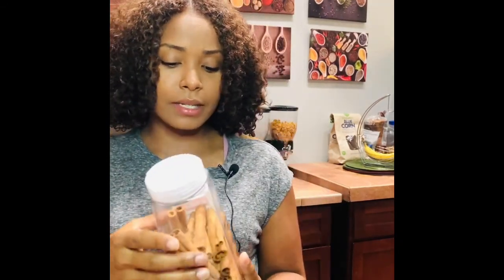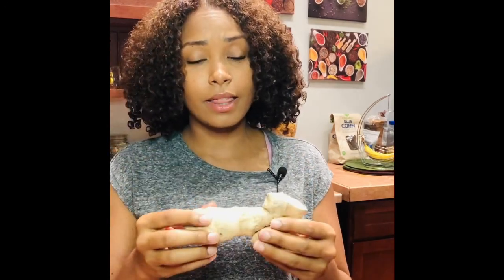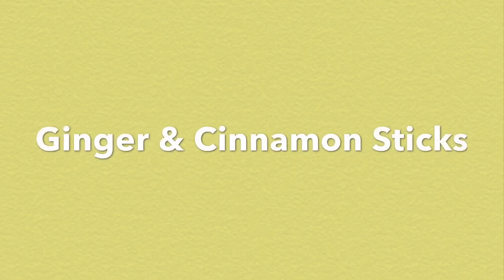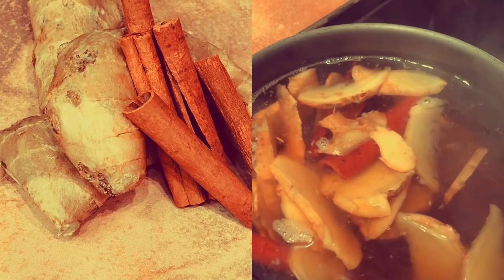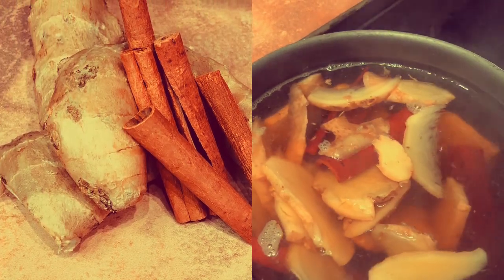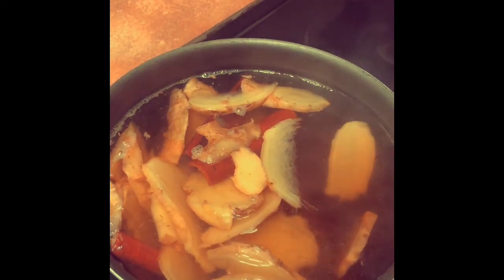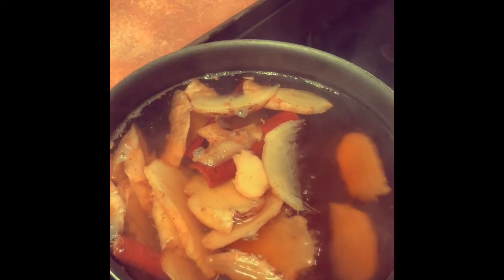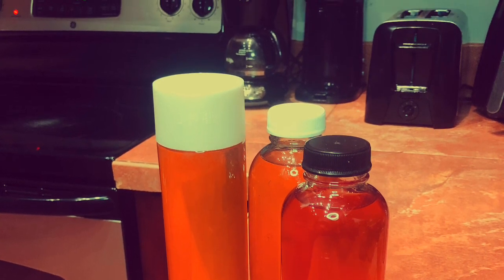Bye bye belly fat-Use This To Lose Weight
Make sure to talk to your health professional before making any homemade recipes.  The results to this drink vary in anyone however it has done wonders for me.  I use this to manage a flat stomach after two kids.